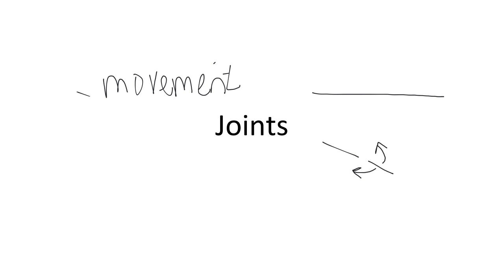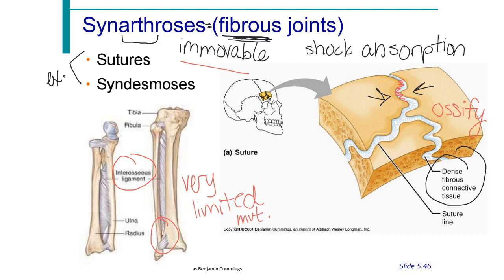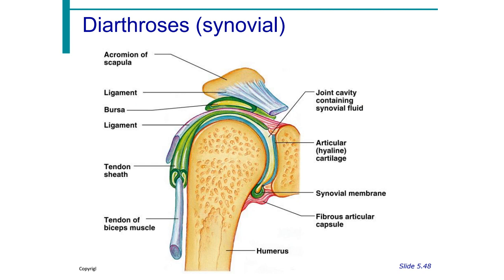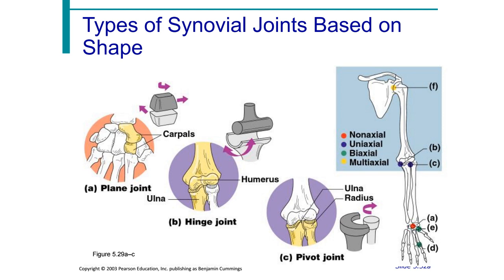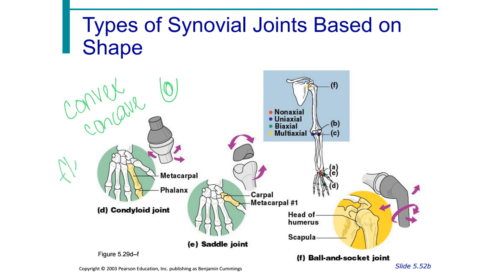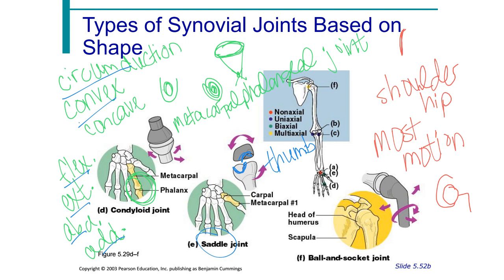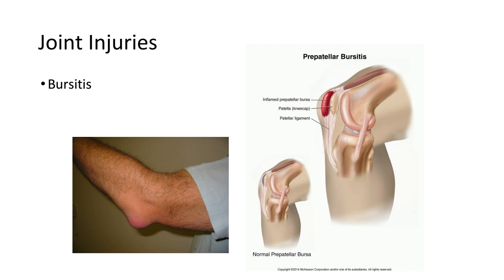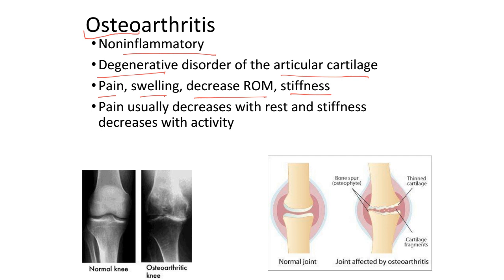Joints and joint injuries